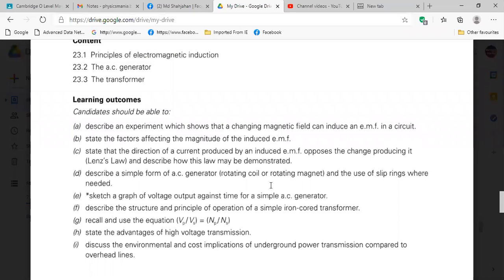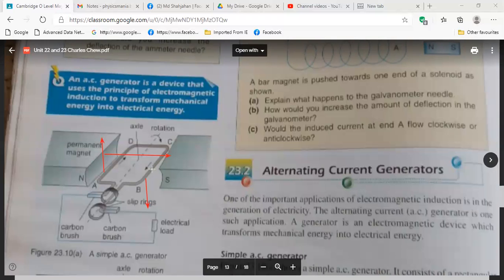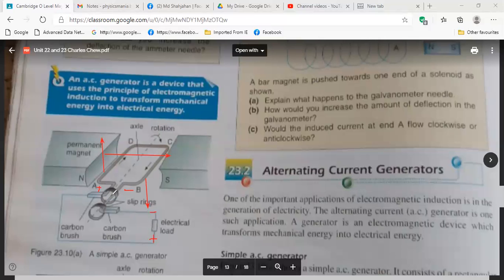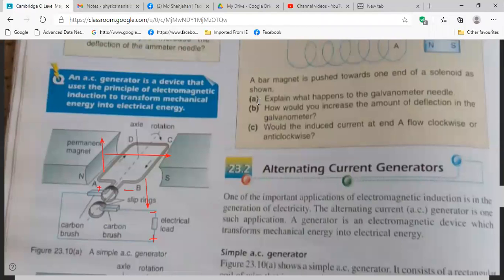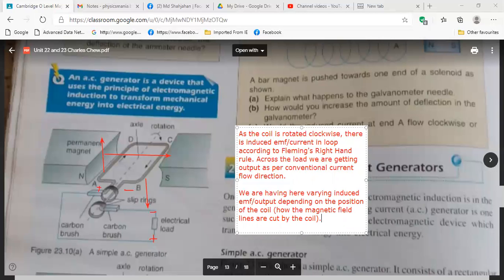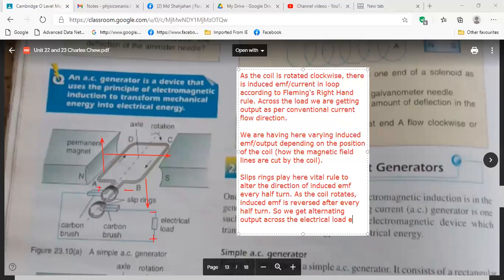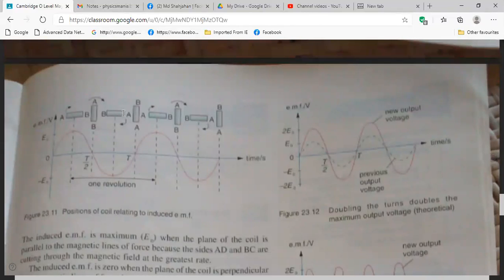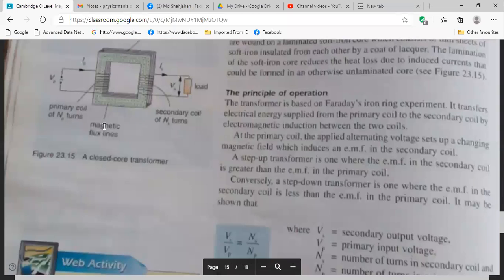Physics Mania Batch 11 O Level May'21 12 12 2020 Part 2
Topic 23 Electromagnetic Induction [AC Generator and AC Generator Graph]